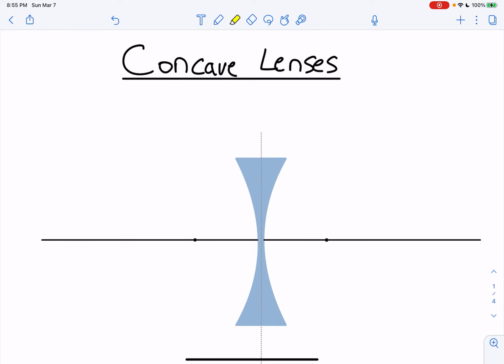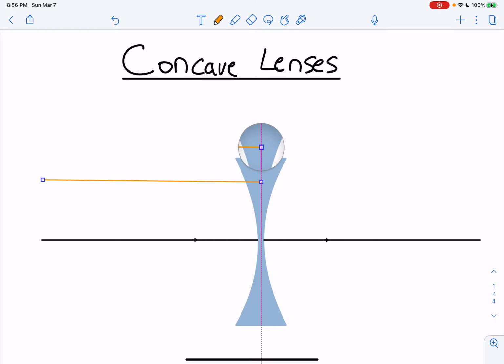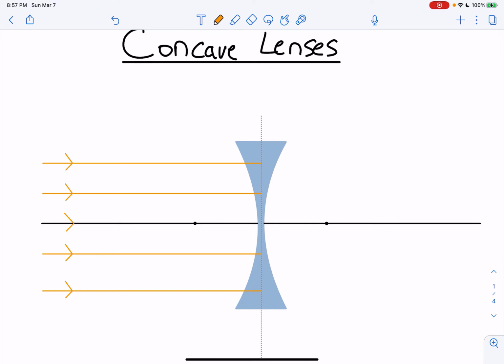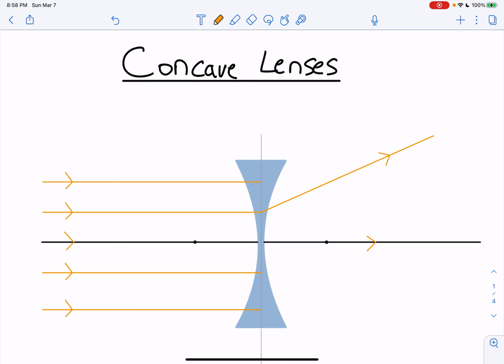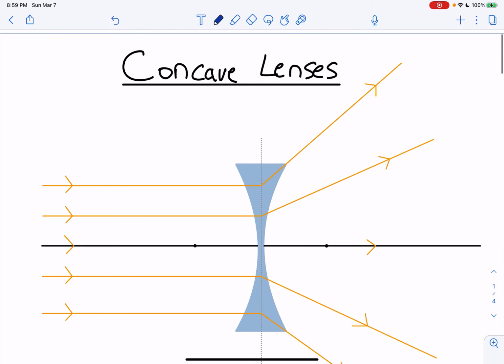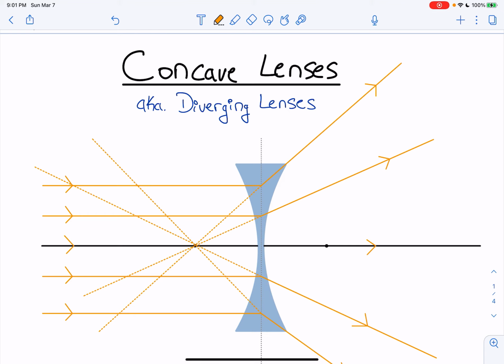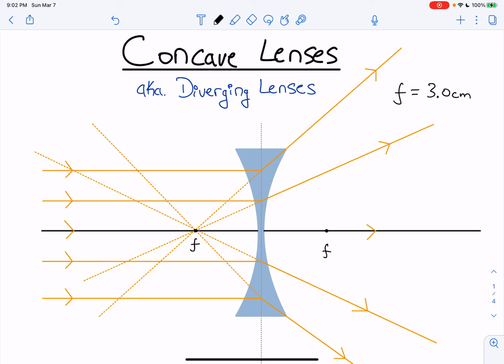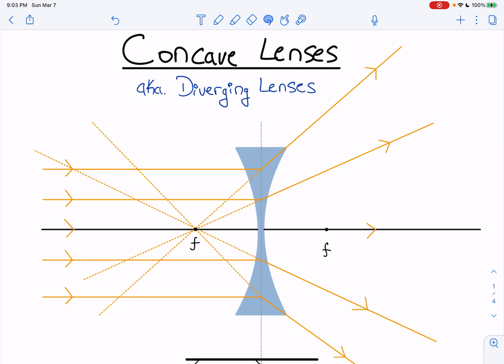Concave Lenses Introduction